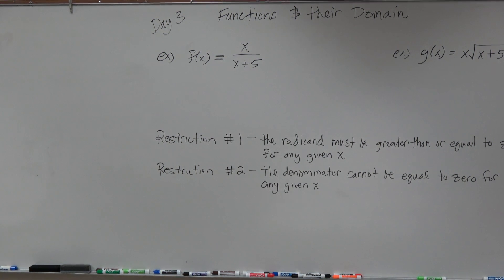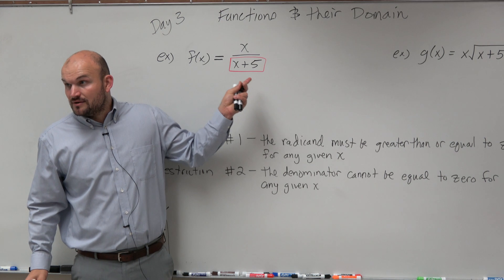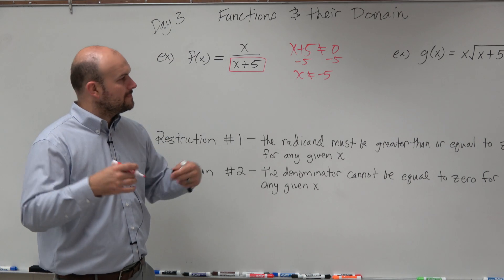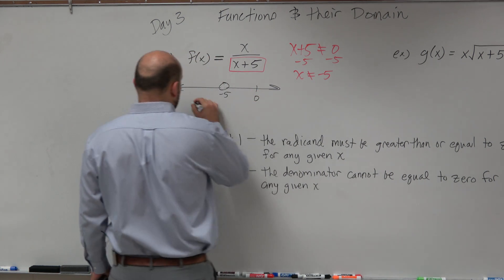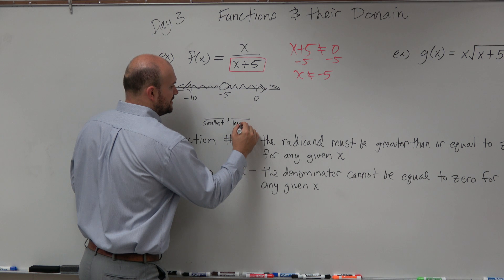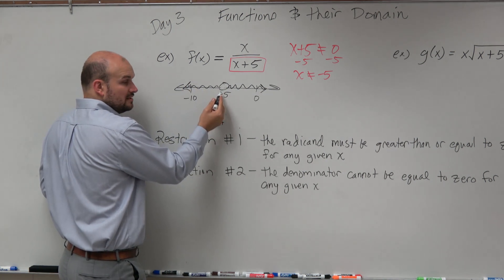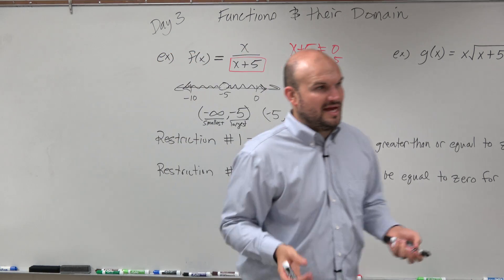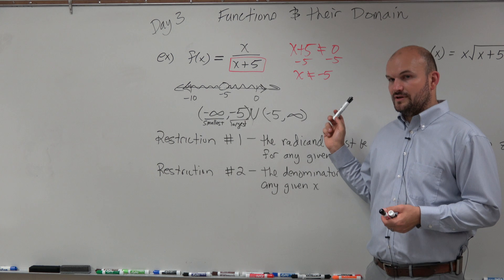Write the domain in interval notation of a rational function